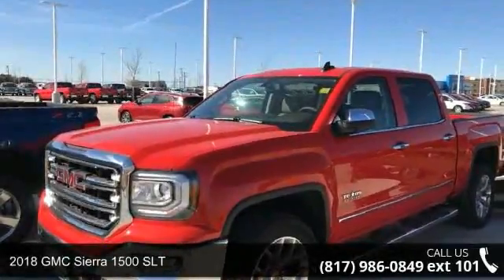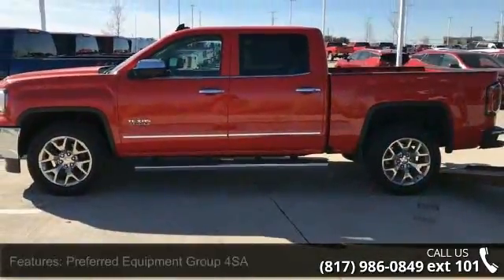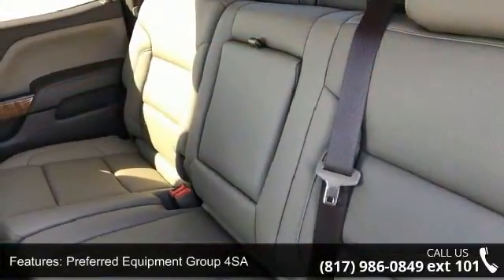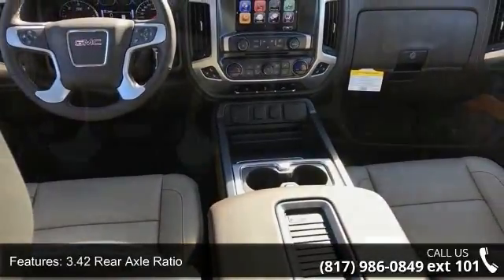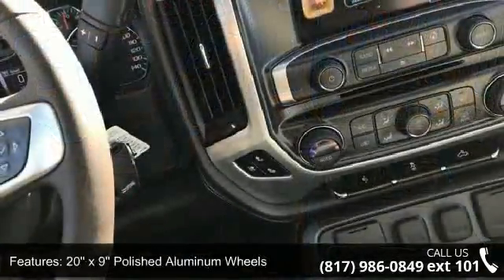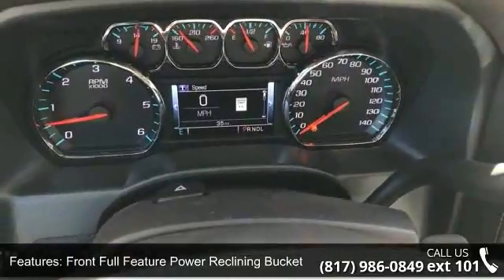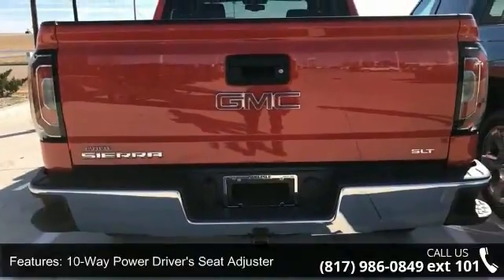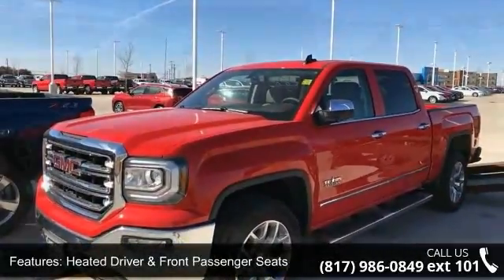2018 GMC Sierra 1500 SLT - Carlisle GM - Waxahachie, TX 7...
Price includes: $1,000 - General Motors Consumer Cash Program. Exp. 01/31/2018, $1,000 - GM Down Payment Assistance Program. Exp. 01/31/2018   New Price! Priced below KBB Fair Purchase Price! Cardinal Red 2018 GMC Sierra 1500 SLT 6-Speed Automatic EcoTec3 5.3L V8 Flex Fuel 6-Speed Automatic, Cocoa/Dune Leather.PLEASE NOTE: We are humans, working with computers, toward a goal of accurately and timely updating pricing on a large stock of inventory. Errors due to accounting inputs and/or software reliability are always a possibility. PLEASE CALL DEALSERSHIP TO CONFIRM VEHICLE AVAILABILITY AND PRICE.